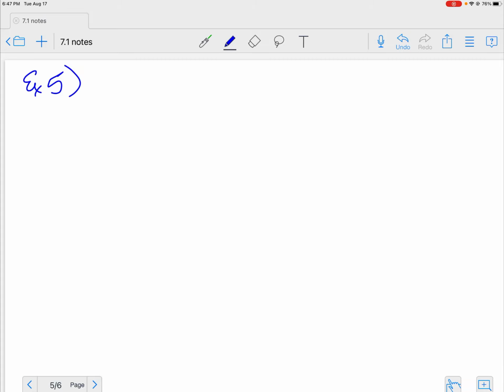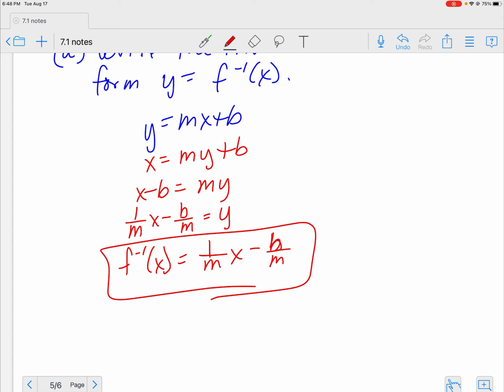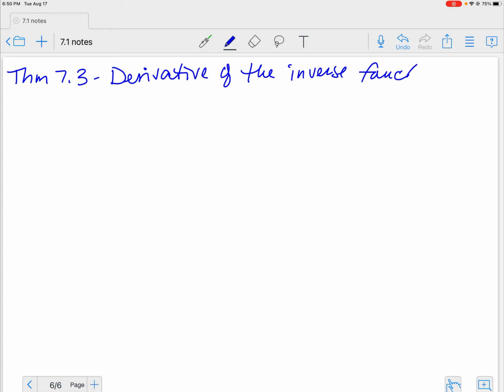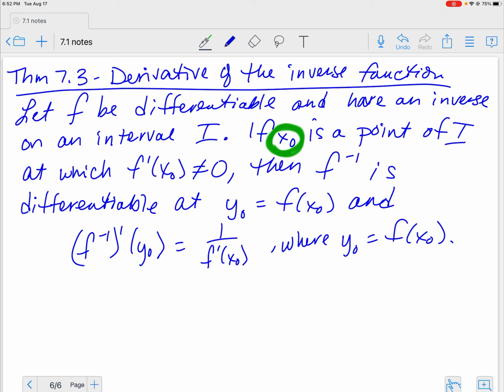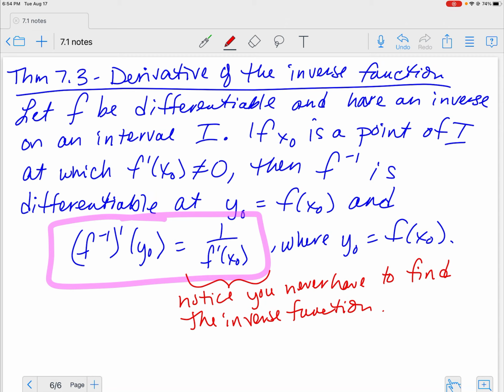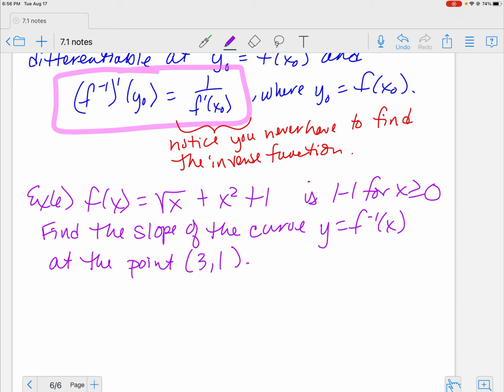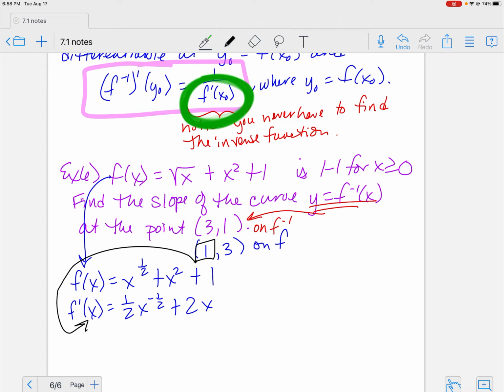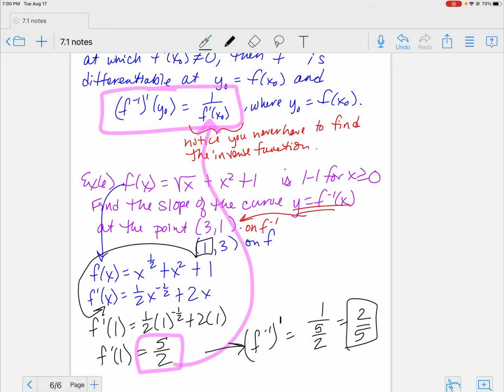MTH202-Notes 7-1 part 3